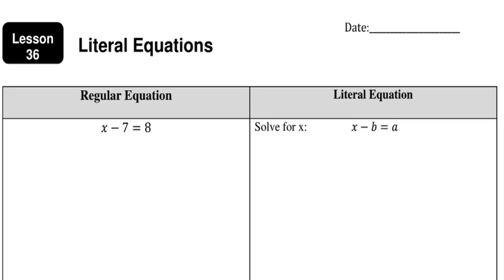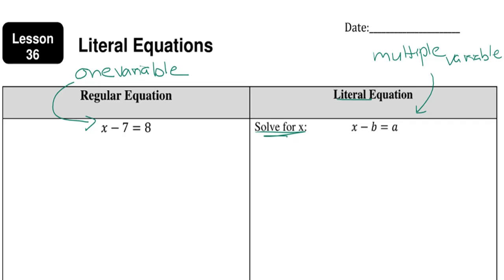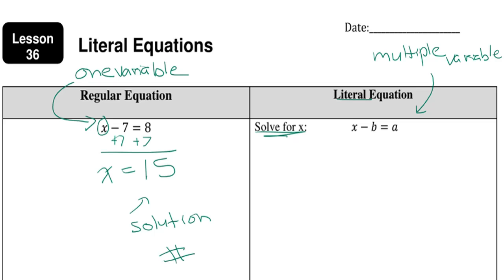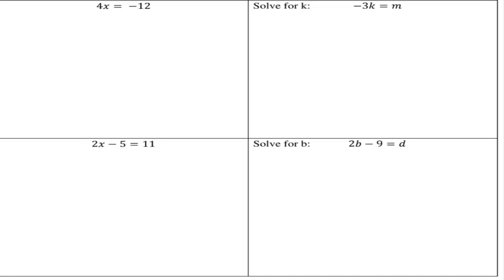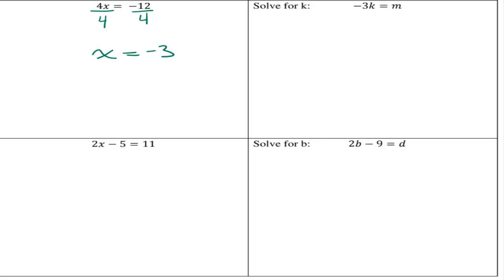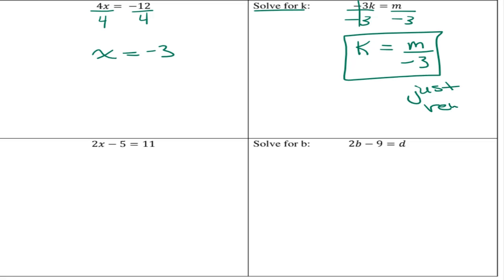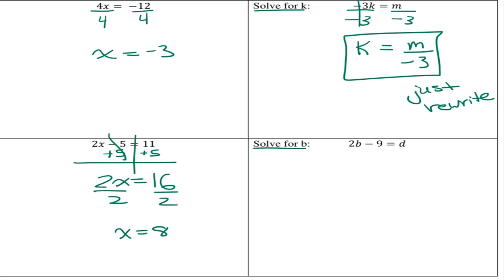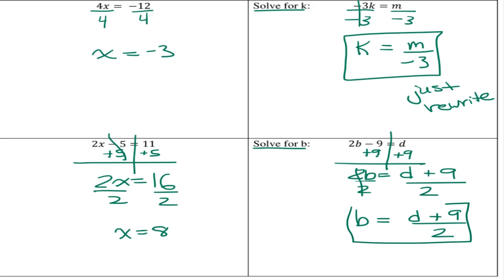Lesson #36- Literal Equations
Literal Equations
Comparisons made between typical one and two step equations and literal equations. Done side by side.